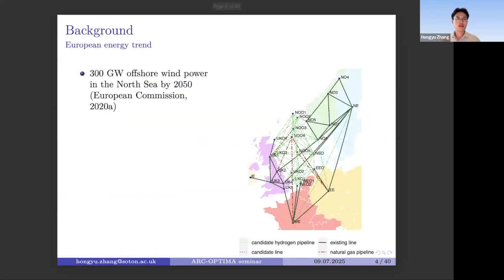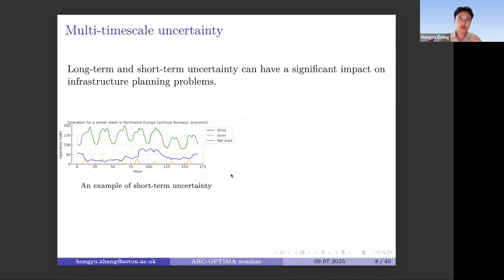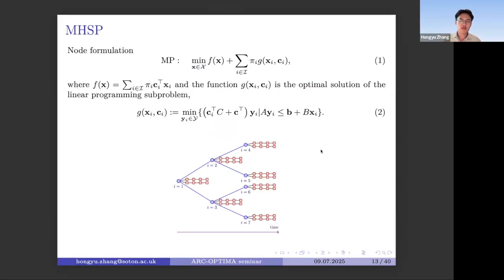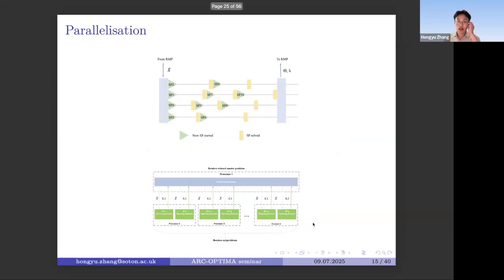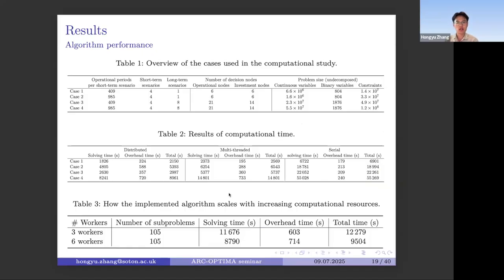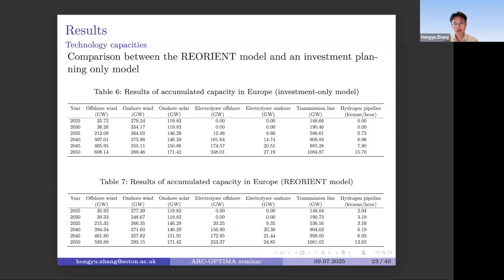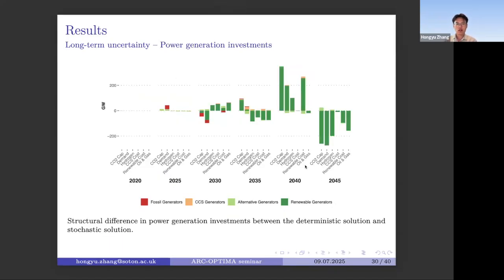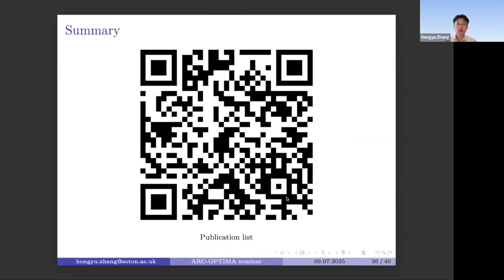Modelling and analysis of multi-timescale uncertainty in energy system planning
Speaker: Dr Hongyu Zhang (University of Southampton)

Title: Modelling and analysis of multi-timescale uncertainty in energy system planning

Summary:
We propose the REORIENT (REnewable resOuRce Investment for the ENergy Transition) model for energy systems planning with the following novelties: (1) integrating capacity expansion, retrofit and abandonment planning, and (2) using multi-horizon stochastic mixed-integer linear programming with short-term and long-term uncertainty. We apply the model to the European energy system considering: (a) investment in new hydrogen infrastructures, (b) capacity expansion of the European power system, (c) retrofitting oil and gas infrastructures in the North Sea region for hydrogen production and distribution, and abandoning existing infrastructures, and (d) long-term and short-term uncertainty. We utilise the structure of multi-horizon stochastic programming and propose enhanced Benders decomposition methods to solve the model efficiently. We propose: (1) stabilising Adaptive Benders with the level set method and adaptively selecting the subproblems to solve per iteration for more accurate information, (2) a centre point stabilisation approach when the level set problem is hard to solve, and (3) dynamic level set management to improve the robustness of the algorithm by adjusting the level set per iteration.
We first conduct a sensitivity analysis on retrofitting costs of oil and gas infrastructures. We then compare the REORIENT model with a conventional investment planning model regarding costs and investment decisions. Finally, four algorithms are implemented for solving LP instances with up to 1 billion variables and 4.5 billion constraints, and two algorithms are implemented for MILP instances with high degeneracy. The results show that: (1) when the retrofitting cost is below 20% of the cost of building new ones, retrofitting is economical for most of the existing pipelines, (2) compared with a traditional investment planning model, the REORIENT model yields 24% lower investment cost in the North Sea region, and (3) for a 1.00% convergence tolerance, the enhanced Benders is up to 6.8 times faster than the reference algorithm for MILP instances, and is up to 113.7 times faster than standard Benders and 2.14 times faster than unstabilised Adaptive Benders for LP instances. Also, for a 0.10% convergence tolerance, the enhanced Benders is up to 45.5 times faster than standard Benders for LP instances, and unstabilised Adaptive Benders cannot solve the largest instance to convergence tolerance due to severe oscillation. Finally, the dynamic level set management makes the algorithms more robust and is very helpful for solving large problems.

Biography:
Dr Hongyu Zhang is a Lecturer (tenured Assistant Professor) in optimisation for machine learning and AI within the Operational Research Group in the School of Mathematical Sciences at the University of Southampton. Previously, he held a permanent Researcher position in the Department of Industrial Economics and Technology Management at the Norwegian University of Science and Technology (NTNU). He has also been a visiting scholar at Princeton University, the University of Edinburgh, Imperial College London, Carnegie Mellon University, and The Ohio State University.
He received a BSc degree in Mathematics and Applied Mathematics from Huaqiao University in 2019, an MSc degree in Operational Research with Data Science from the University of Edinburgh in 2020, and a PhD degree in Operational Research from NTNU in 2024. His research focuses on: (1) stochastic programming with multi-timescale uncertainty, (2) decomposition algorithms for large-scale optimisation problems, and (3) long-term large-scale energy system planning under uncertainty.